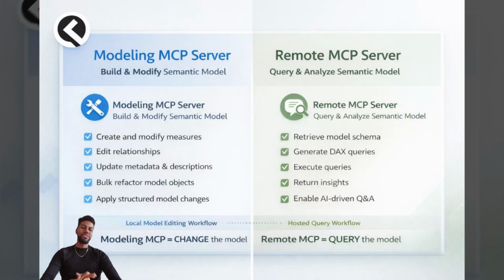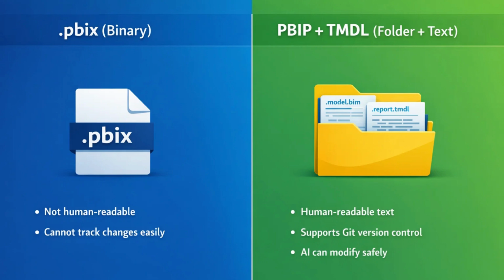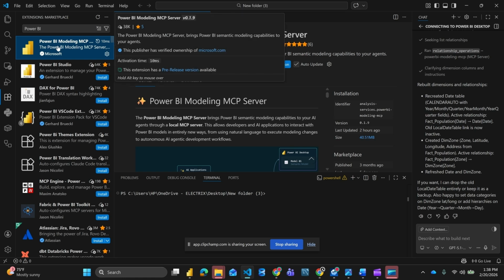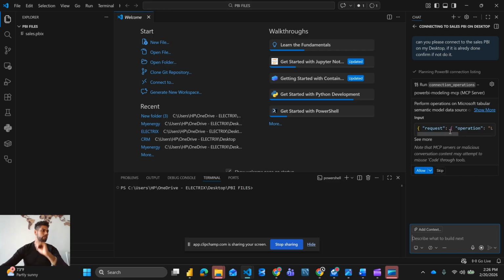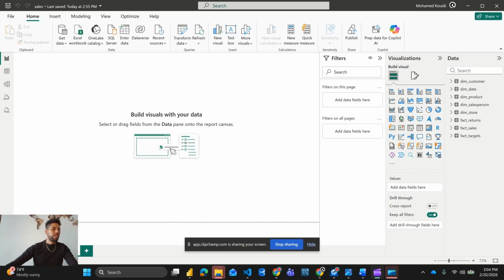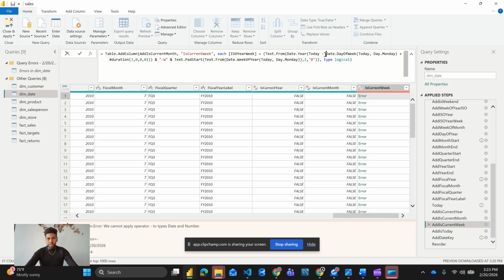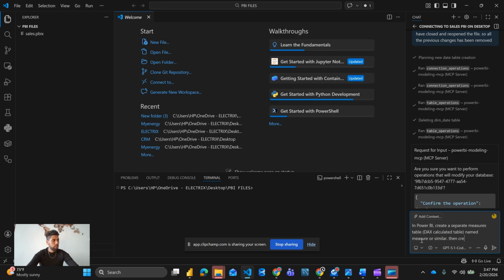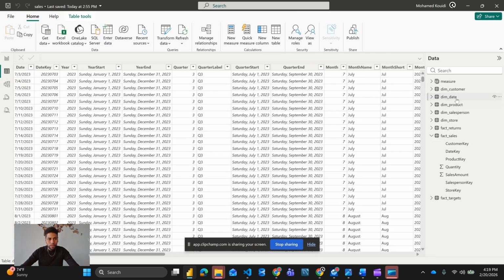Build a Power BI Dashboard from a Prompt using AI Agents? (You’re Using MCP Wrong)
Stop copy-pasting DAX from ChatGPT. In 2026, AI Agents can build your Power BI semantic model using MCP. This isn't just a "chat" video. This is a deep dive into Agentic Modeling: the professional workflow for using AI Agents inside Power BI to build, edit, and validate complex models via the new Model Context Protocol (MCP).

Most developers are getting the "Power BI AI" story wrong because they don't realize there are TWO separate MCP servers. If you're trying to build a model using the Remote server, or trying to query using the Modeling server... you're having a bad time.

In this walkthrough, we go beyond basic DAX generation. We use AI Agents and MCP to structure a production-ready semantic model including a dedicated Measures table, a clean “Measures” display folder, and a full suite of Time Intelligence calculations all applied safely through a PBIP + TMDL workflow.

🕒 TIMESTAMPS
0:00 The "One Prompt" Dashboard Demo
2:15 Modeling vs. Remote MCP (The Biggest Confusion)
4:45 Why PBIP and TMDL are the secret to AI Modeling
7:30 Setting up VS Code, Agent Mode, and the MCP Extension
10:15 Demo 1: Bulk Metadata and Documentation (The Safe Win)
13:00 Demo 2: Building a Proper Date Table & Time Intelligence Measures
16:30 Demo 3: Cleaning Technical Debt and Refactoring DAX
18:45 Safety, Privacy, and The "CFO Guardrail"
20:15 The 2026 Professional AI Workflow

✅ The “Magic” Prompt : Triggering an AI Agent to build your semantic model backbone
✅ Modeling vs Remote MCP : Why one edits your file and the other just “talks” to it
✅ A Dedicated Measures Table : Creating a clean CALCULATE-based measures table
✅ Display Folders : Organizing all measures inside a proper “Measures” folder
✅ Full Time Intelligence Suite : YTD, MTD, QTD, YoY, YoY%, PY, and rolling calculations
✅ Date Table Enhancement : Expanding a Python-generated date table with all calendar attributes
✅ PBIP & TMDL : How AI reads and modifies Power BI project files safely
✅ The Safety First Workflow : Using Git diffs to ensure the AI didn’t break your logic
✅ Secure Usage : Why MCP does NOT send your dataset rows to the open internet

🛠️ THE SETUP
VS Code
GitHub Copilot (Agent Mode enabled)
Power BI Desktop (Must be running)
Power BI Modeling MCP Extension
Project Format: Save your file as .pbip (Power BI Project)

💡 THE PROMPT FORMULA (Copy and Use)
Discover: "List all tables and existing measures."

Plan: "Propose a plan to add time intelligence measures, organize them into a dedicated measures table, and enhance the Date table. Do not apply yet."

Execute: "Apply the changes using the Modeling MCP tool."

Validate: "Check the model for DAX errors, circular dependencies, and folder organization."

Plan → Confirm → Apply → Validate.
AI moves the gears. You hold the blueprint.

📩 WANT THE DATASET AND PYTHON SCRIPT?
If you want the Python data extraction code used to generate and prepare the retail dataset including the initial Date table source reach out directly:
Subject Line: “Power BI MCP Python Script”